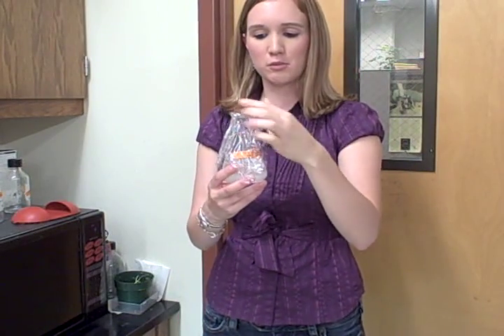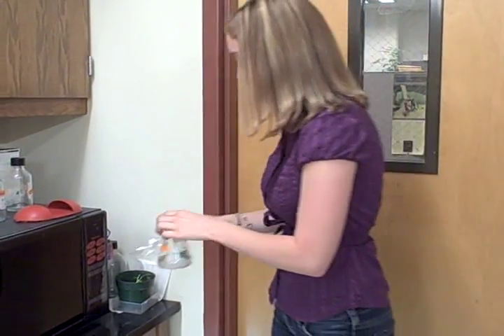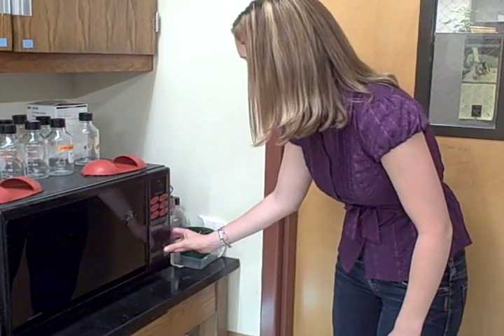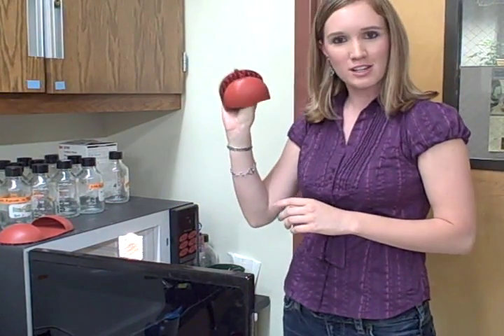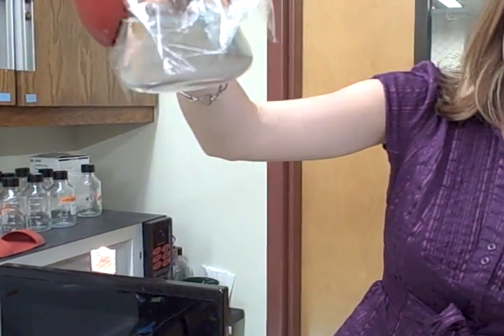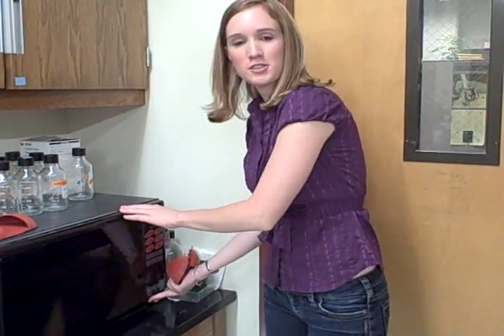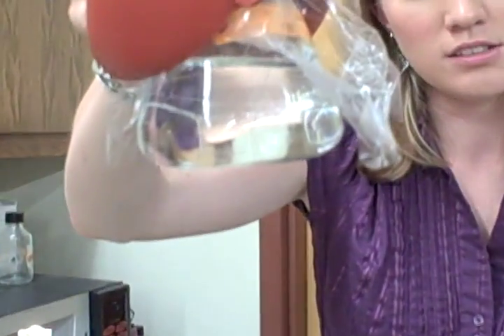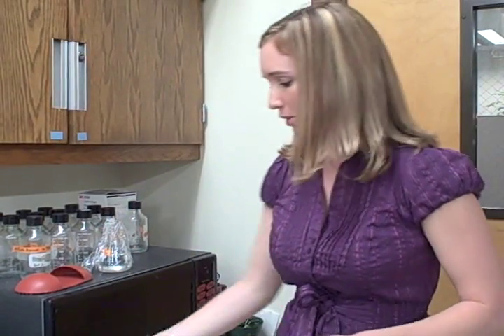Part 3 of Gel Electrophoresis Series: Melting Agarose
Melting of 0.8% agarose in TBE for DNA gel electrophoresis.   Once agarose is melted, you can either pour it right away, or save it later.  The agarose can be kept in a melted state for the entire day by placing in a 60 ° C water bath.  Part of the BIOTECH Project home video series